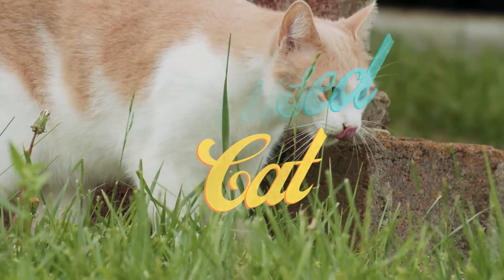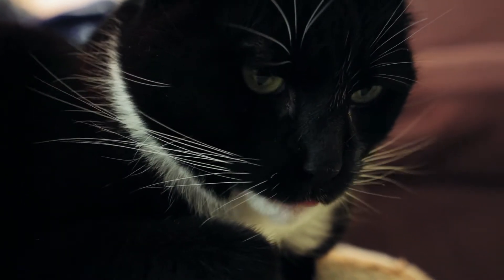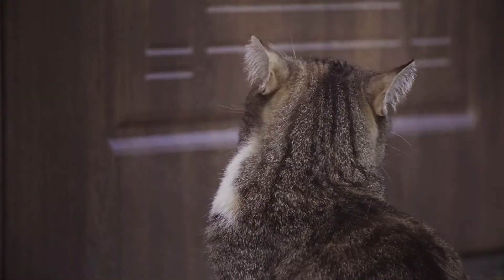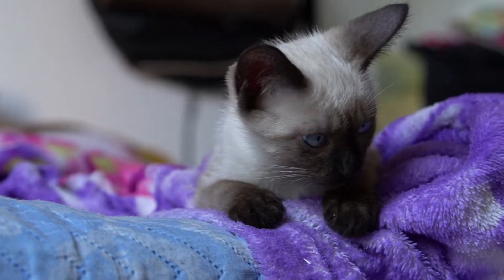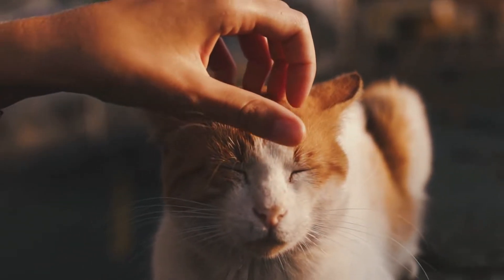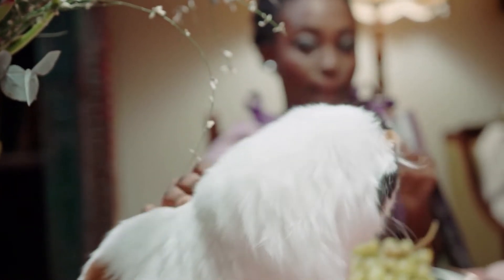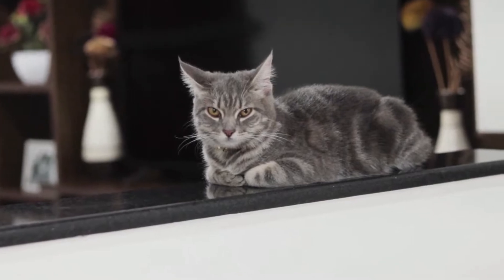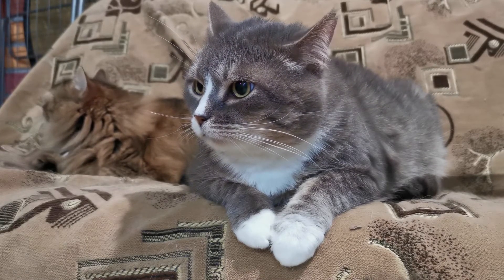Focused Cat Behavior | Focused cat signs | Signs of Focused cats | Focused feline behavior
Focused Cat Behavior,
Focused cat signs,
Signs of Focused cats,
Focused feline behavior,
cat behavior,
cats,
cat behavior explained,
cat play aggression behavior,
cat behavior summit,
cat behavior problems,
behavior,
feline behavior solutions,
veterinary advice on feline behavior,
cat predatory behavior,
understanding your cat's behavior,
cat behavior fighting,
cats behavior,
certified cat behavior consultant,
cat behavior help,
signs cat needs more attention,
cat territorial behavior,
cat care,
cat behavior expert,
ragdoll cat behavior